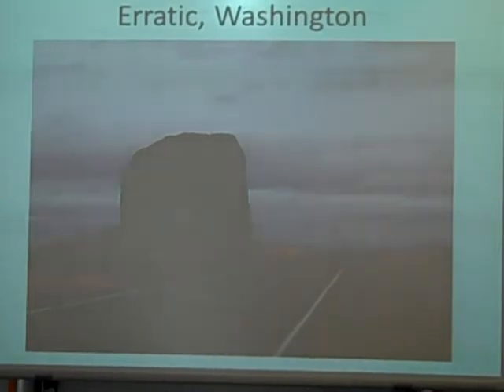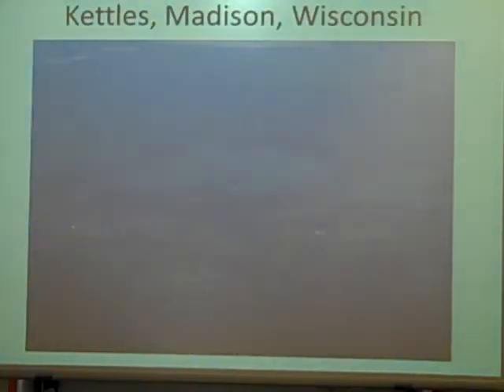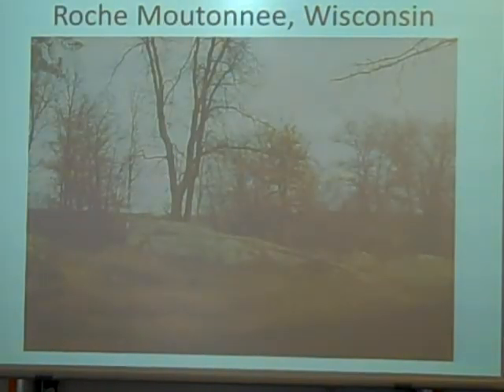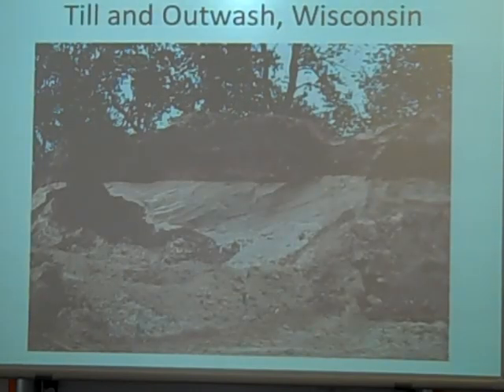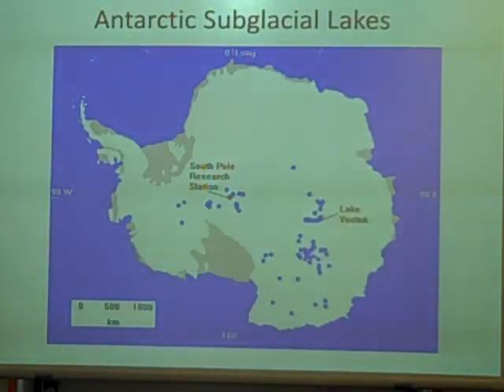Glacial Landforms 2